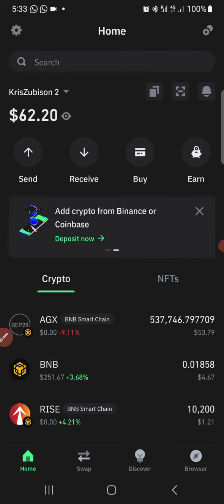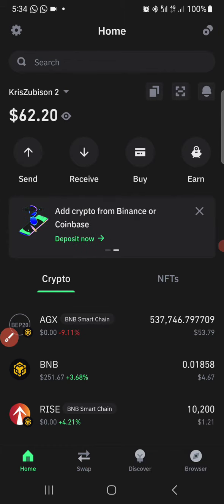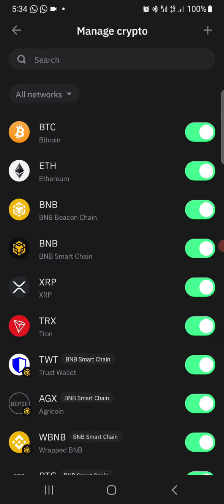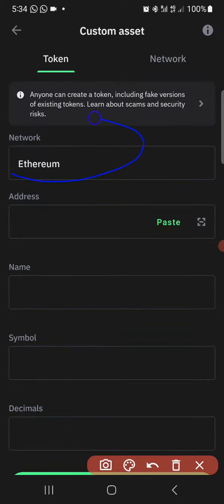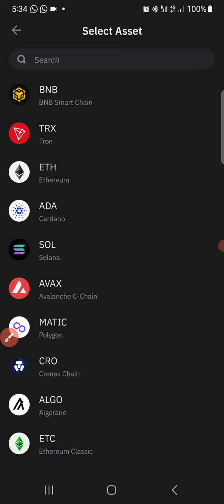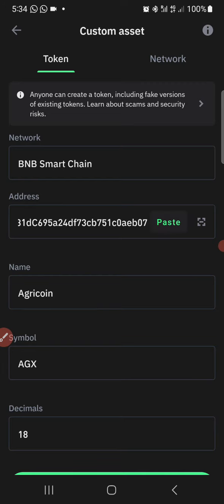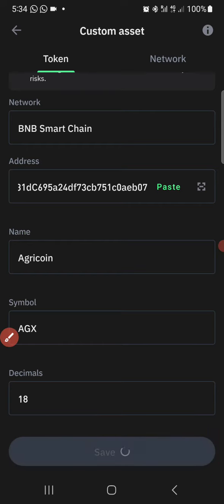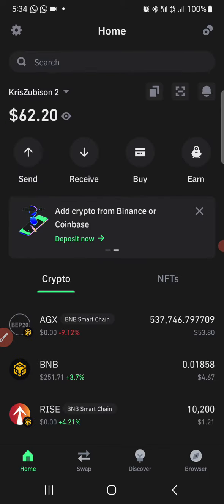How To Add AGX To Trust Wallet - New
*I buy and sell all kinds of cryptocurrencies.

* I do Int'l Money Transfer within Africa, Europe 🇪🇺 , Asia,  America, and Australia 🇦🇺